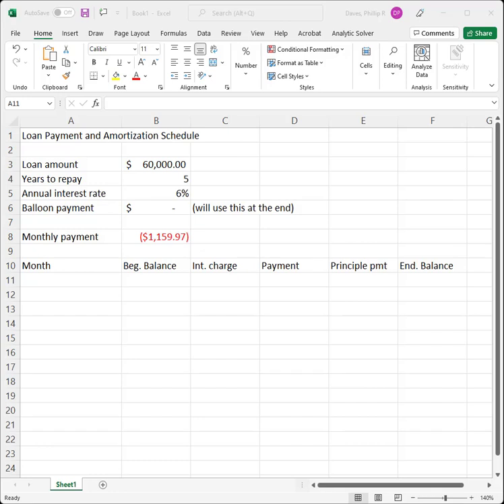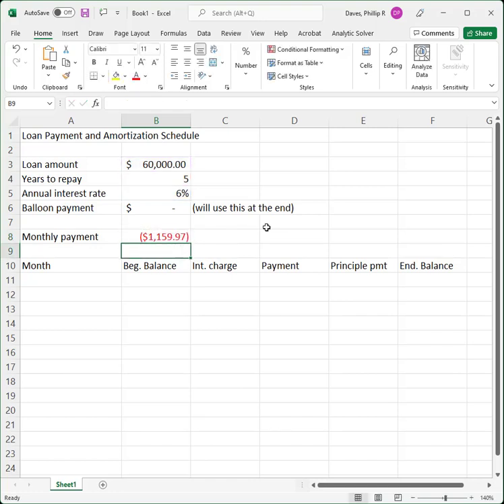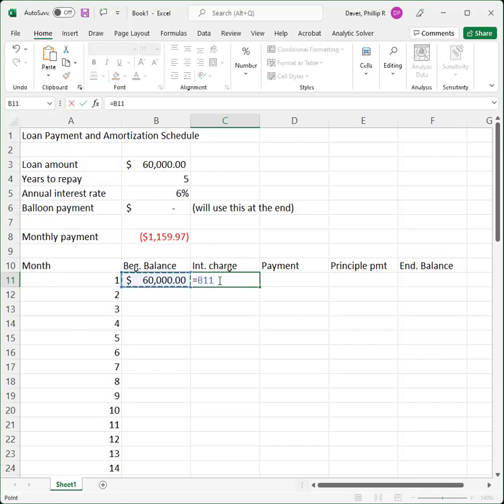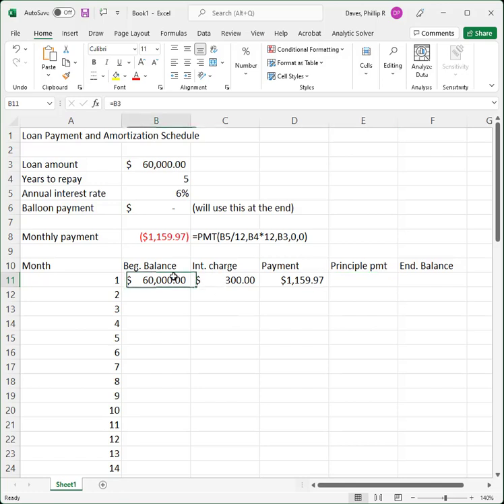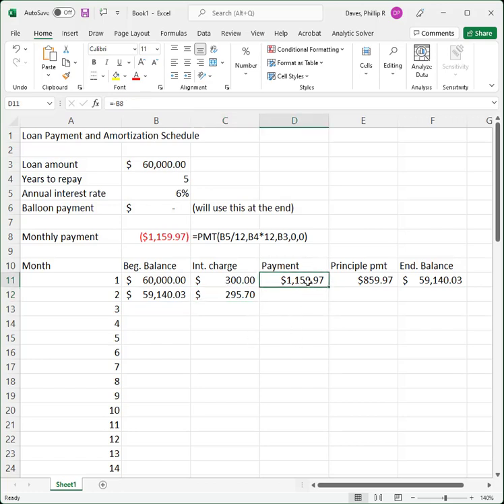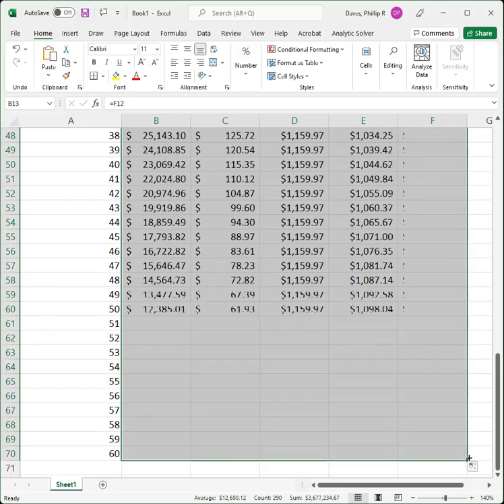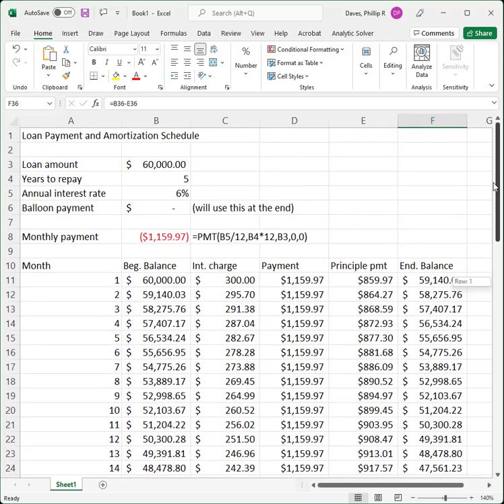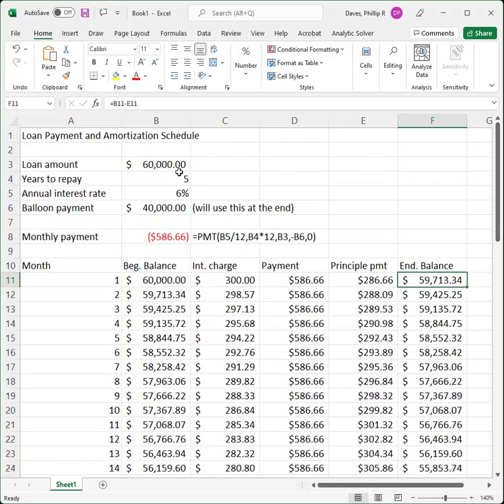Amortization schedule in Excel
I'll calculate a loan payment and then construct an amortization schedule. All in Excel.